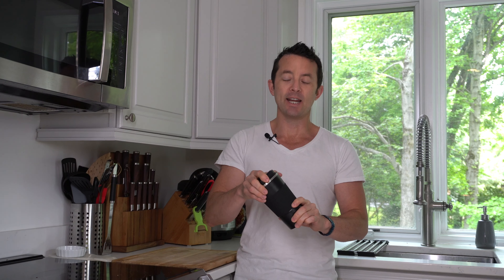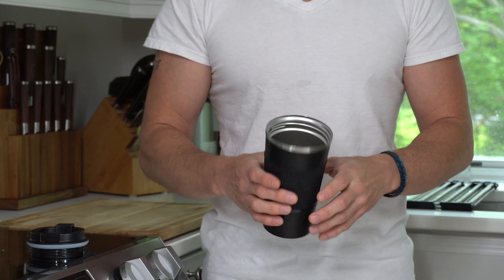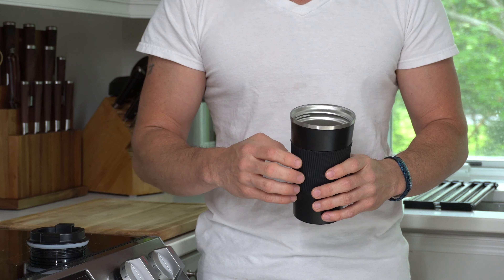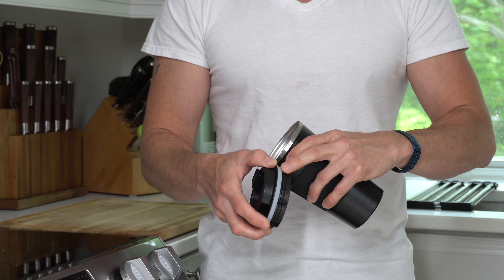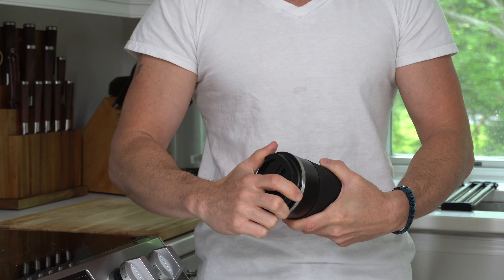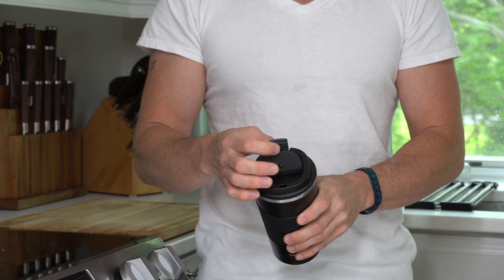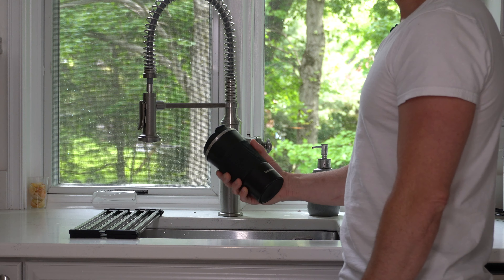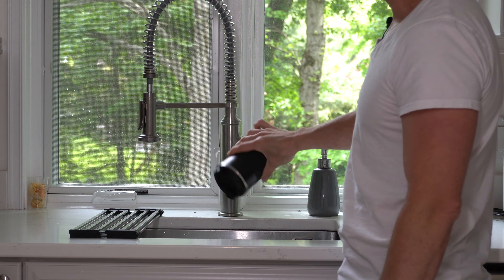Insulated Coffee Cup - Review - For On The Go